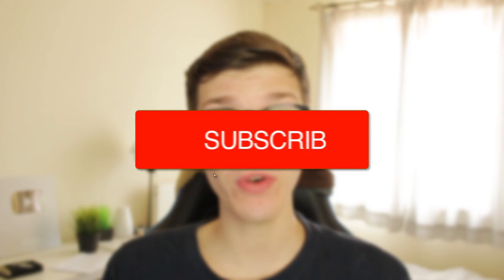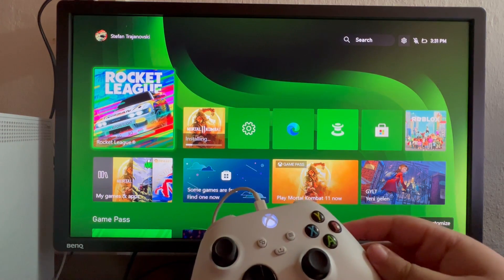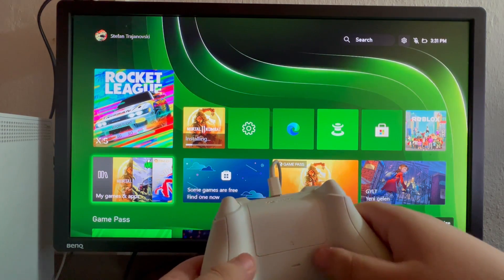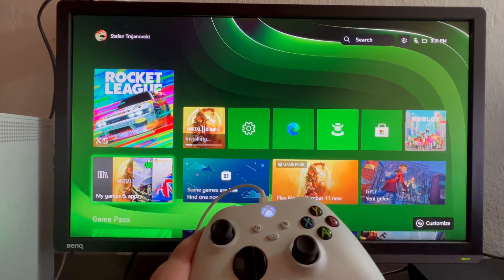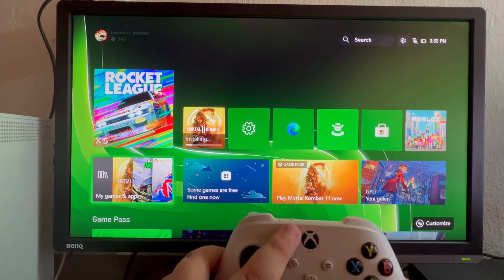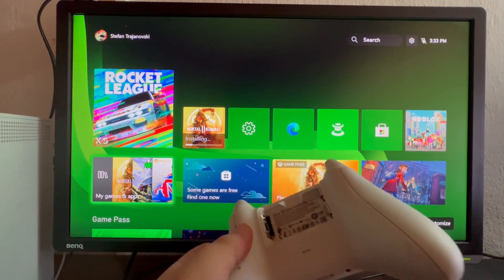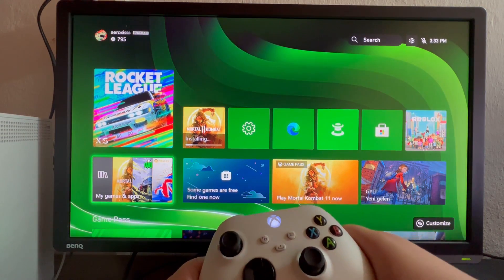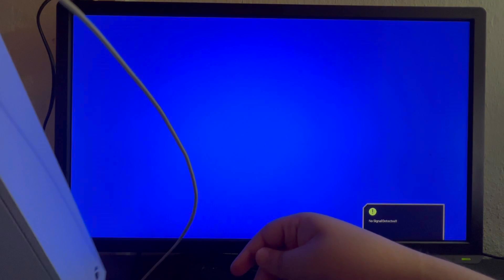How To Fix Xbox Series S/X Controller Not Connecting - Full Guide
We show you how to fix xbox series s and x controller not connecting to console in this video.

GuideRealm